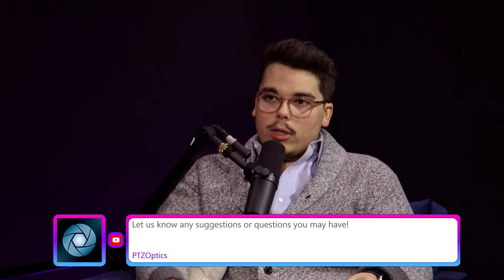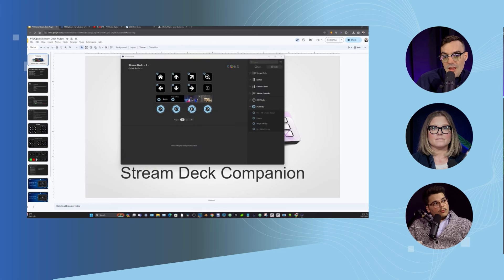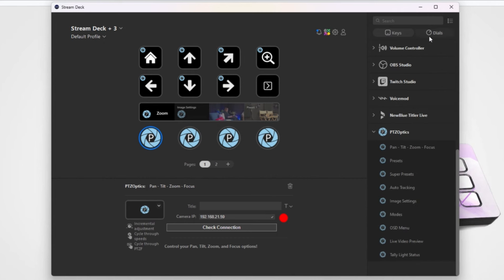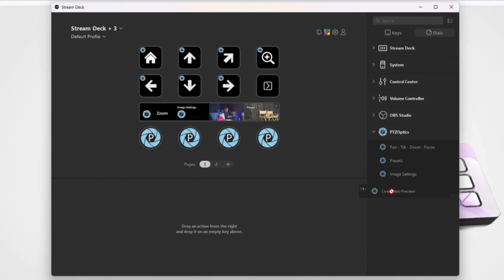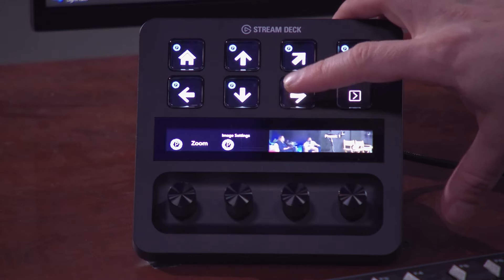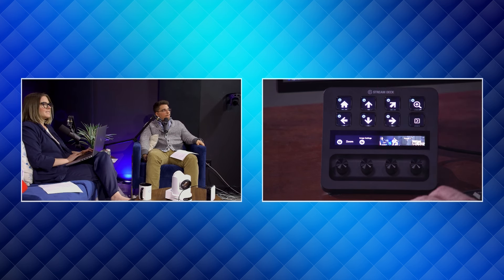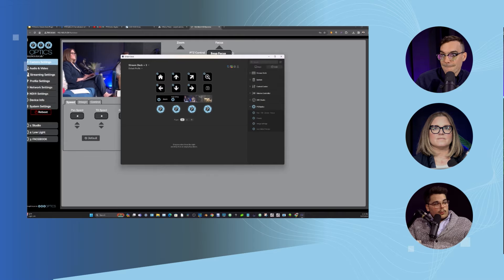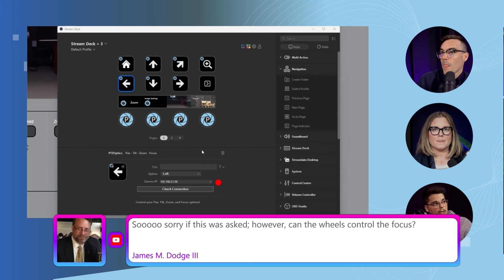PTZOptics Elgato Stream Deck + Demo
🎛️ Streamline Your Video Production with the New StreamDeck Plugin from PTZOptics

Unlock unparalleled control over your PTZOptics cameras directly from your StreamDeck with our latest plugin. Designed for simplicity and efficiency, this integration allows you to manage pan, tilt, and zoom speeds effortlessly, ensuring your focus is perfect in real time, whether live streaming or recording. Enjoy precise control over image settings such as luminance, contrast, saturation, hue, sharpness, and red/blue gain, available for enhancing your production value and viewer engagement. Transform your production with precise camera movements and adjustments at the touch of a button, elevating production value and viewer engagement.

🕹️ For professionals seeking even greater control and customization, consider the PTZOptics SuperJoy Controller. With user-friendly multi-camera management, a crisp 1080p HDMI preview output and increased productivity could dramatically boost your video.

🎥 Compatibility and Flexibility for Every Creator

Our PTZOptics StreamDeck plugin supports a broad range of models, from the compact StreamDeck Mini to the expansive StreamDeck XL, the latest StreamDeck MK.2, and the StreamDeck Pedal. This plugin is currently available for the Move SE, Move 4K,  Link 4K, and Gen 2 PTZ cameras. Please note the plugin does not support auto-tracking or tally lights with Gen 2 PTZ cameras. Please note, this plugin is currently in beta and will be made available in the Elgato Store within the next couple of months. We are committed to refining its features and ensuring compatibility to enhance your video production experience.

🔮 Embrace the future of video production with PTZOptics—where innovation meets user-friendly design to cater to the dynamic needs of video production professionals and enthusiasts alike.